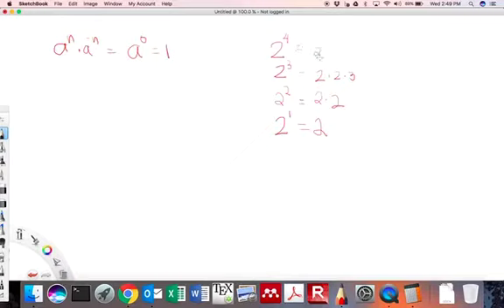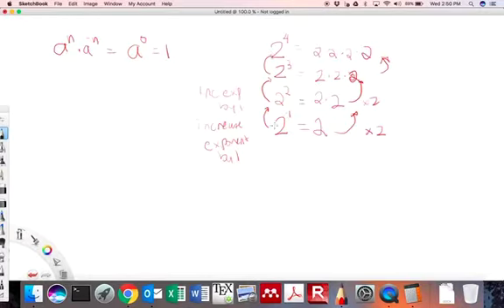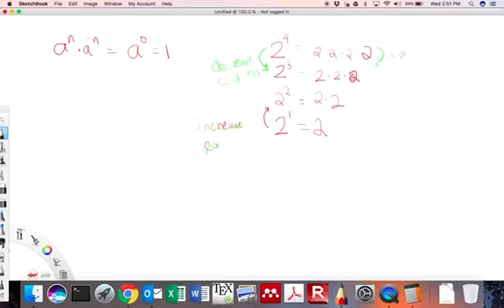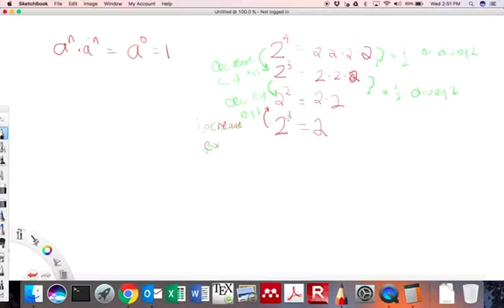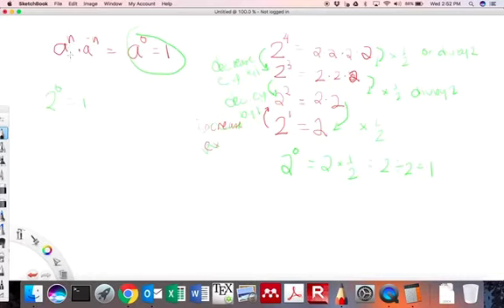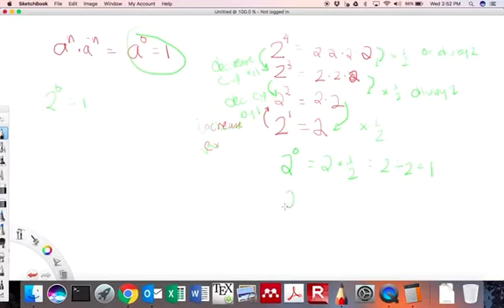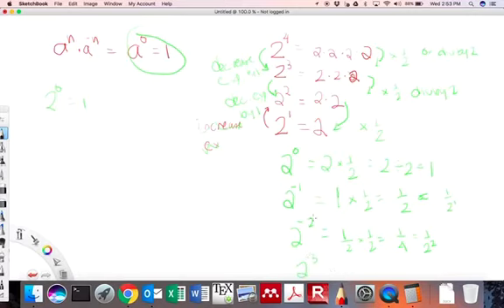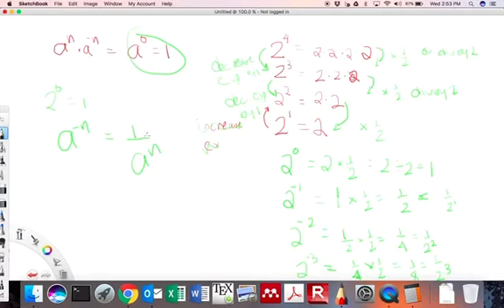Negative Exponents--an Overview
This video gives you, as my applied math professor in graduate school said, "reasons to believe," that negative exponents are related to reciprocals.